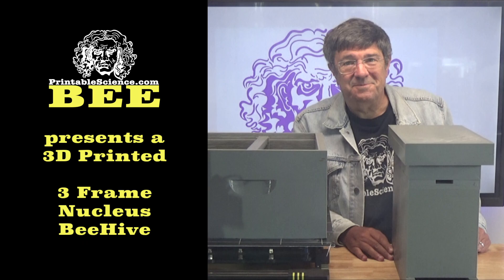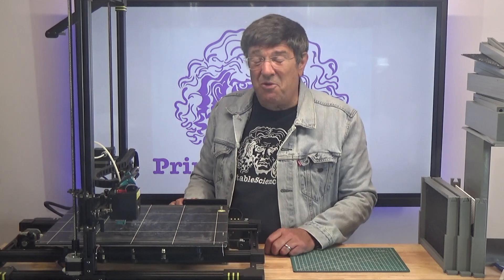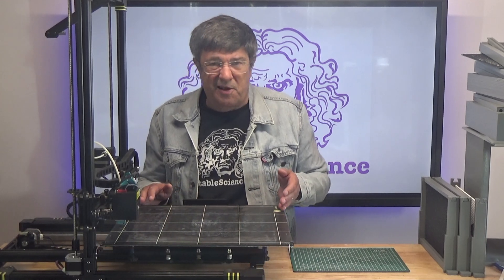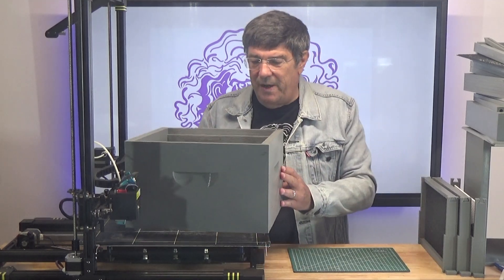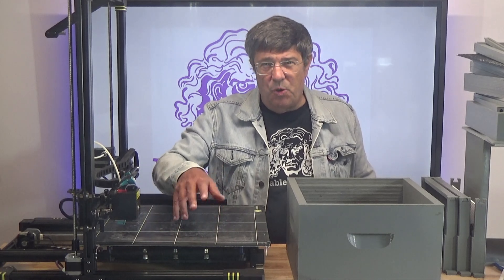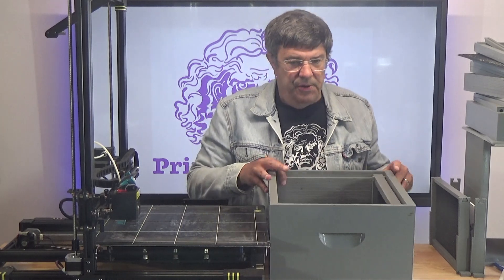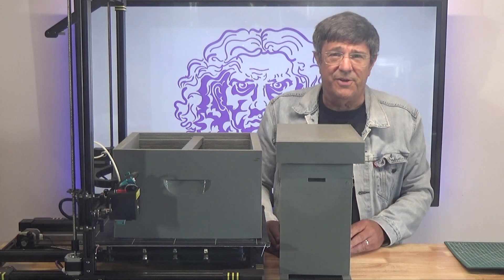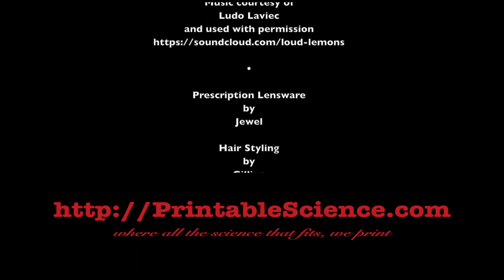3D Printed 3 Frame Nucleus Bee Hive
Here's a 3 frame nucleus type bee hive using Warre hive dimensioning and 3D printed on a Anycubic Chiron. It's a complete hive with top board, bottom board, screen board, spacer and cover.